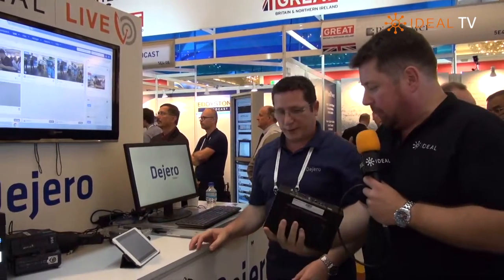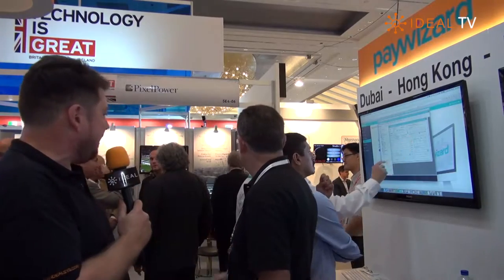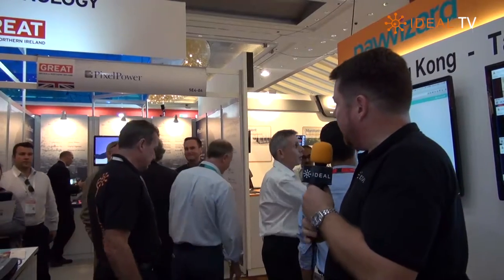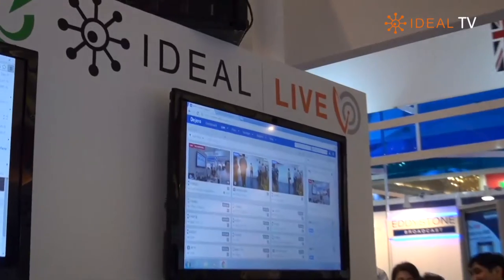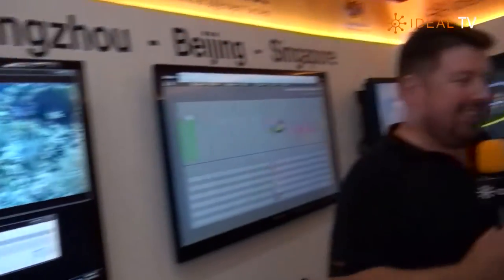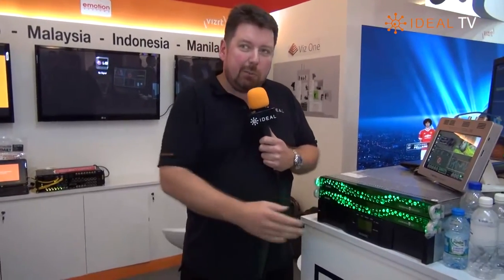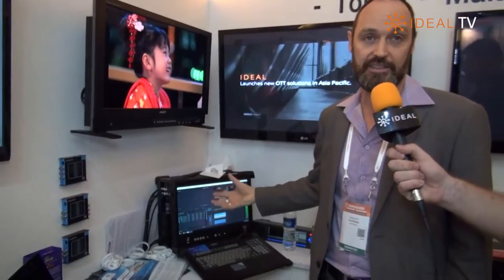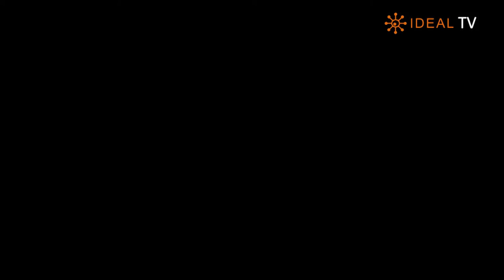Ideal Systems at Broadcast Asia 2016 Part 2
An overview of the technologies exhibited in the Ideal Systems booth at Broadcast Asia 2016 in Singapore. Presented by Fintan Mc Kiernan of Ideal Systems Singapore.